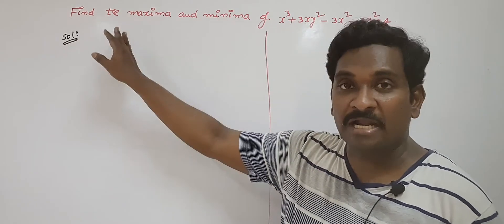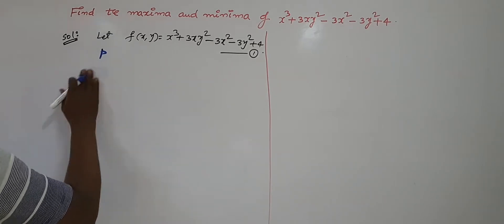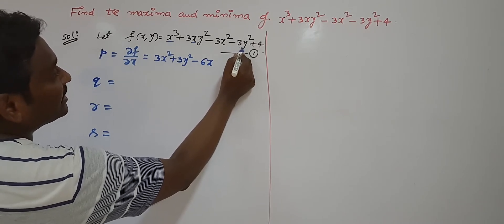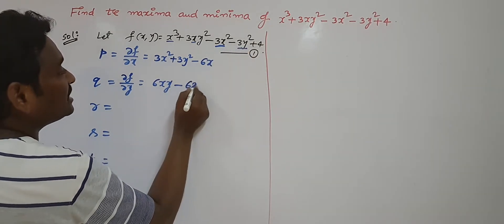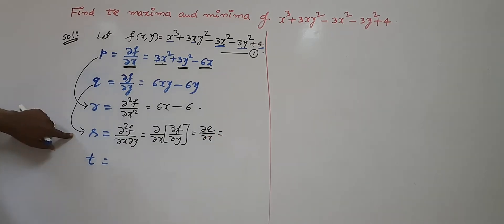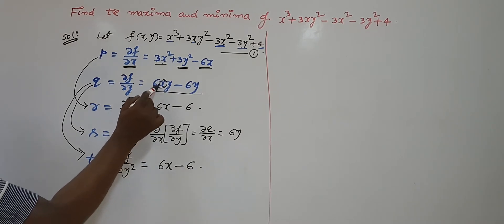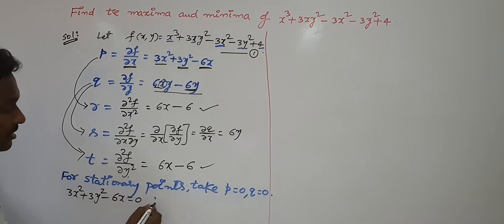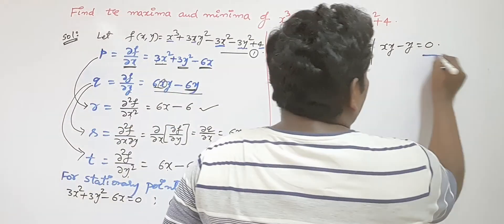18. FIND MAXIMA AND MINIMA OF X^3 + 3XY^2 - 3X^2 - 3Y^2 + 4